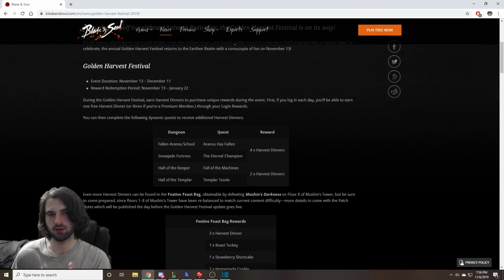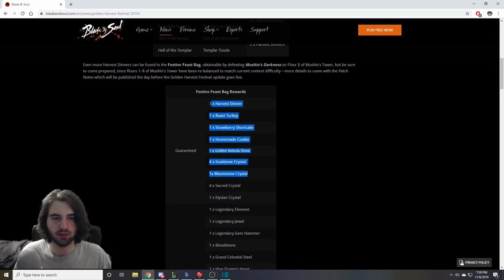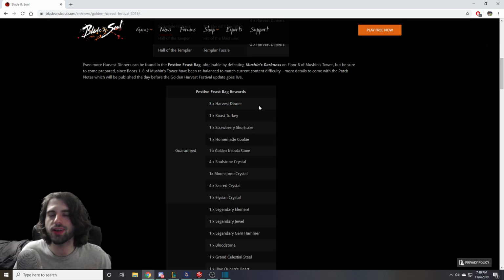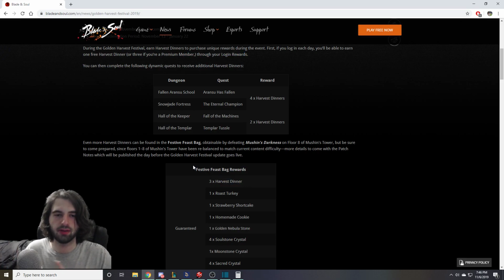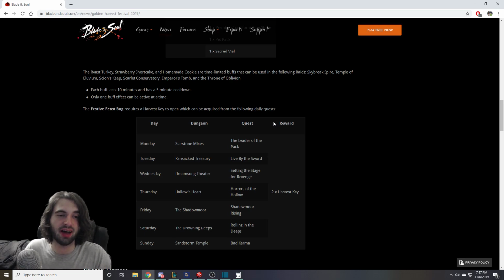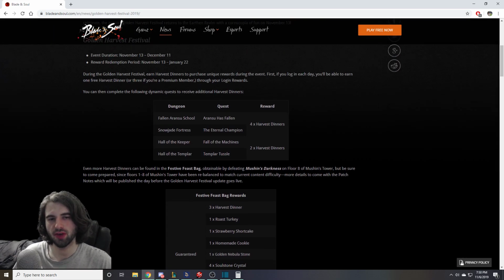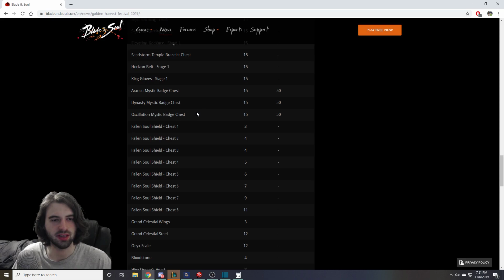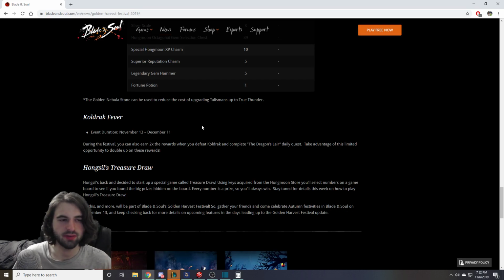[Blade and Soul] Golden Harvest Event Preview | November 2019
This year's thanksgiving event.
Use my Creator Tag at Checkout on the Epic Games Store:  EVILDOUSHARM